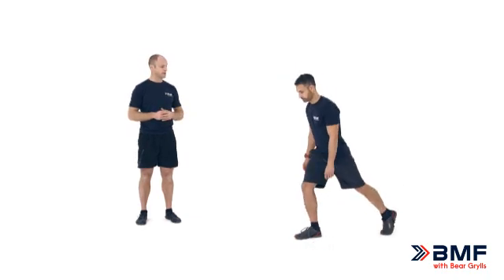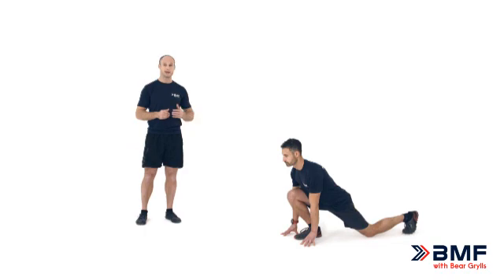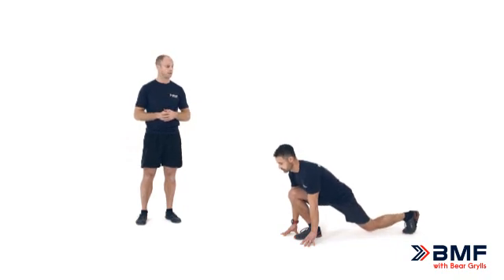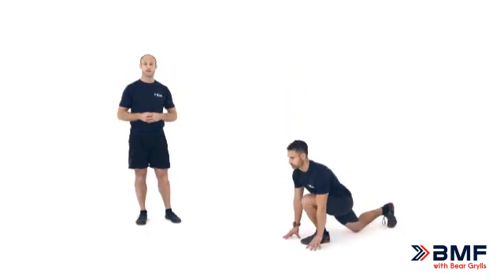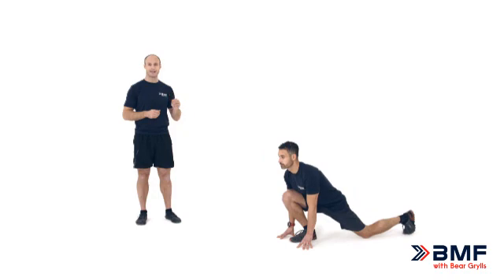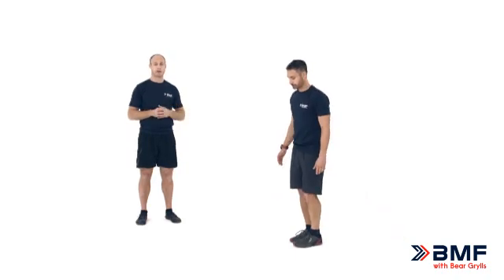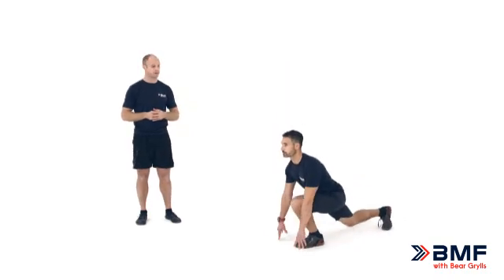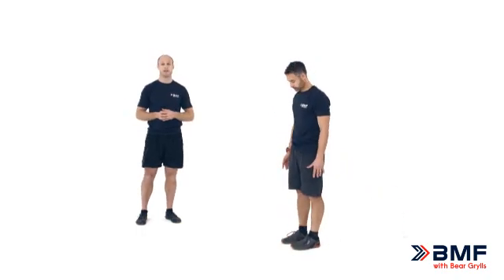BMF Foundations - The Reverse Lunge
Try this great lower body exercise which develops single leg strength and stability across the ankle, knee and hip. Improving your single leg strength is going to help you in any athletic endeavour but also improve your functional strength to carry out everyday tasks.
If you'd like to learn more, check out the Be Military Fit App.